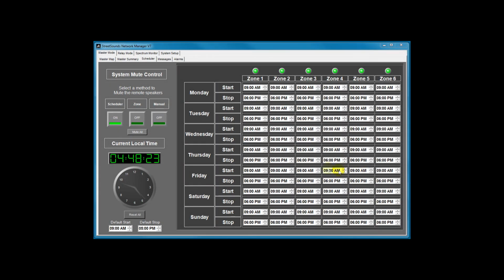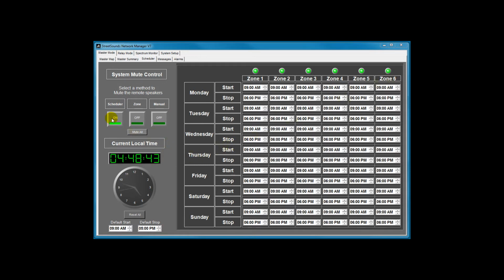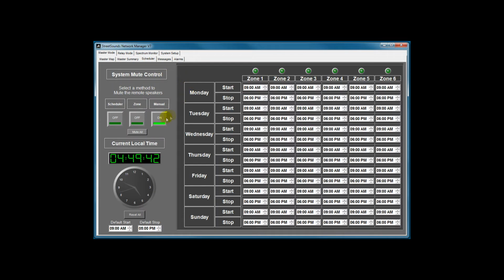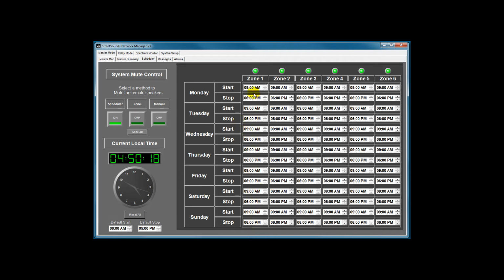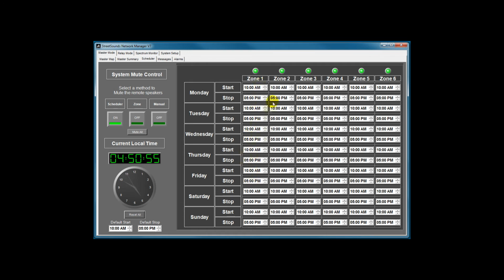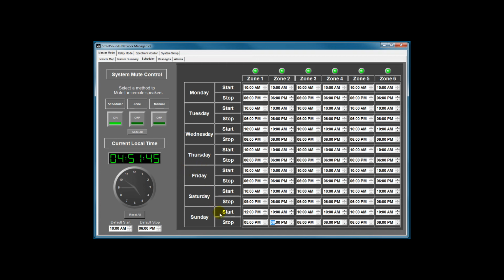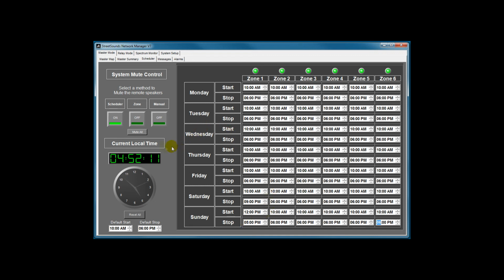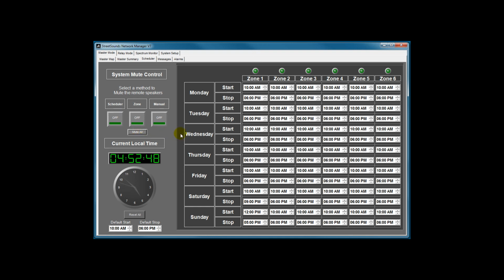Scheduler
StreetSounds NMS Scheduler Screen